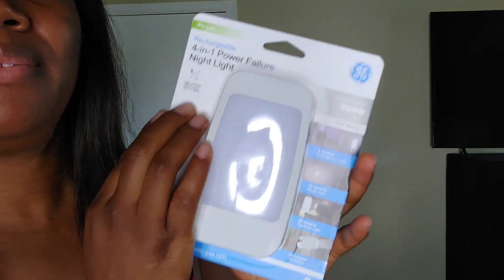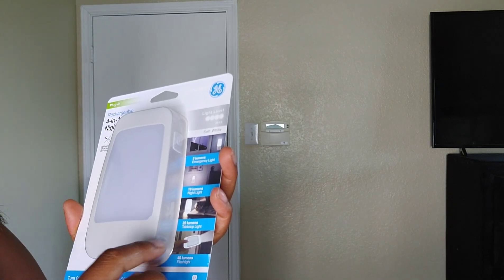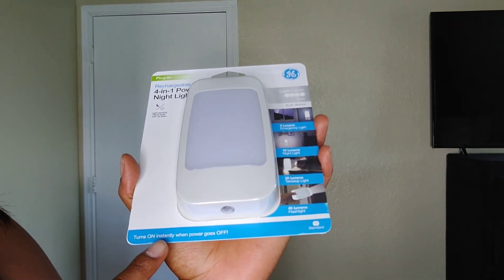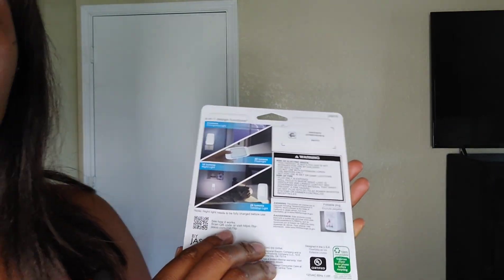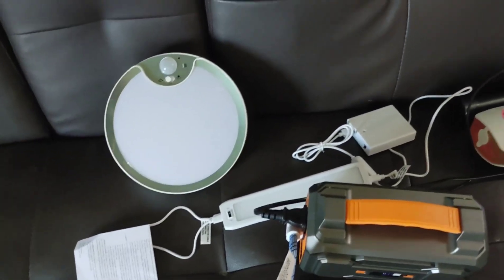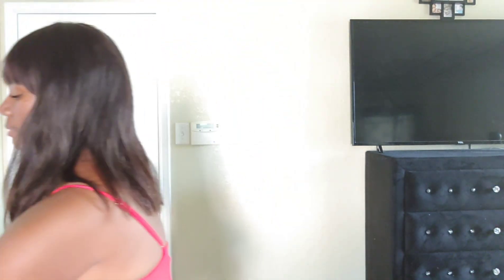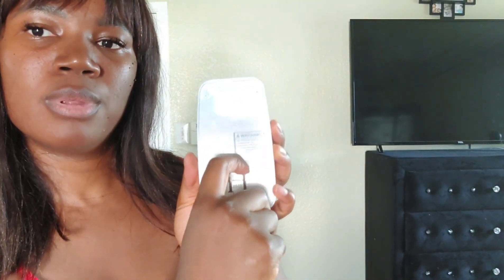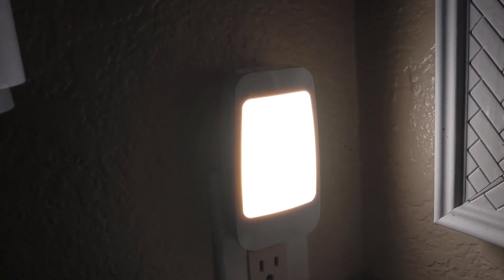Best Power Failure Night Light | Emergency Lights for Power Outage | Cheap Power Outage Flash Light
This is one of the cheap emergency lights that come on when power goes out.